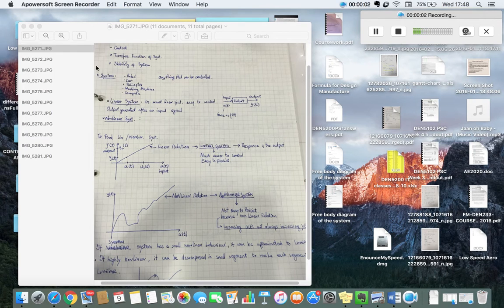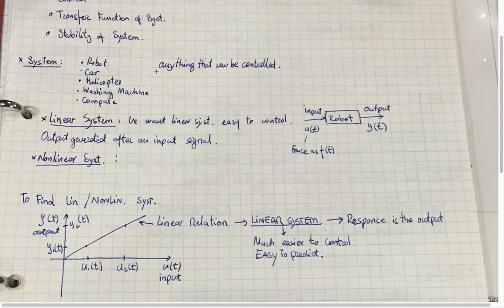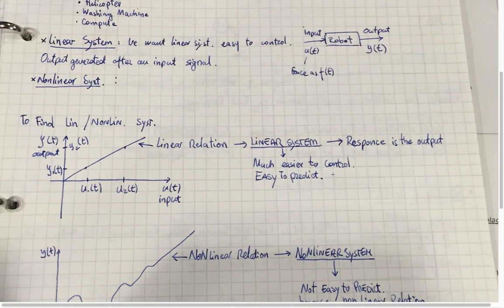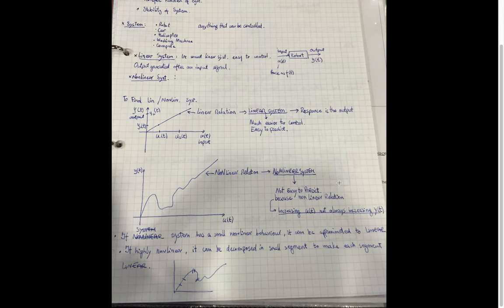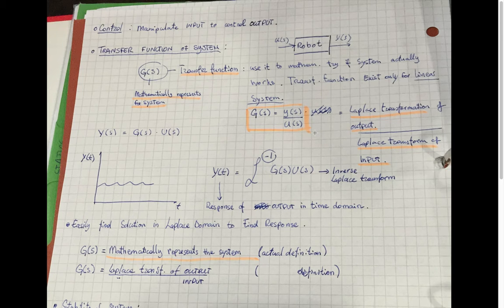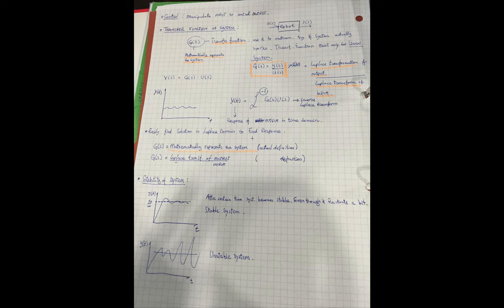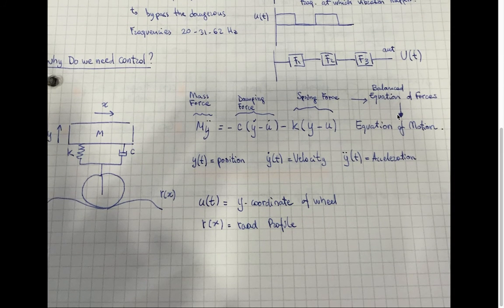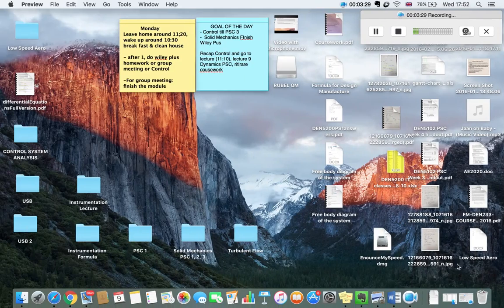Control Systme Video 001